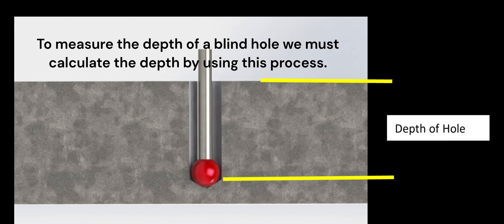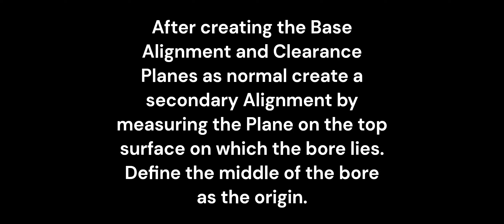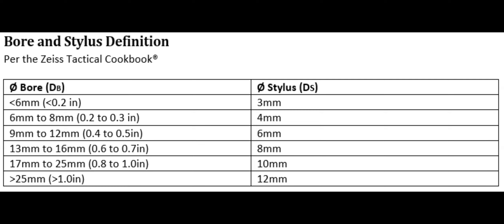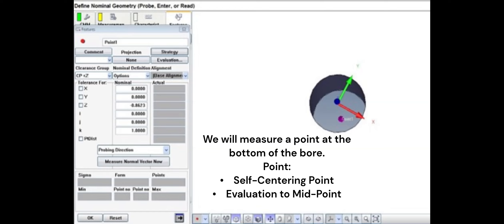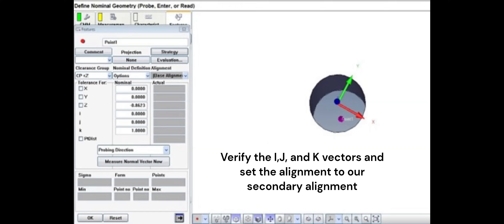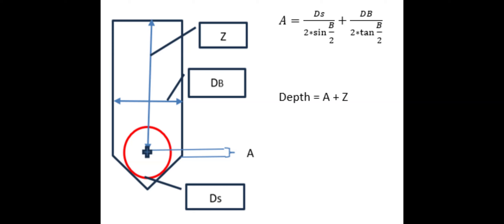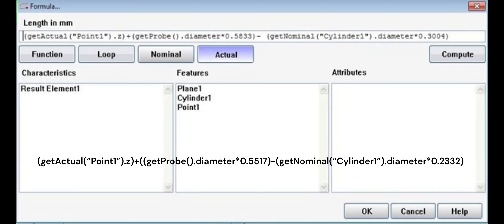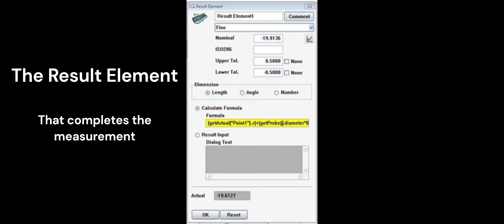Calypso Blind Hole Depth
Learn the formula for a Blind Hole Depth. An excerpt from the Calypso Handbook.